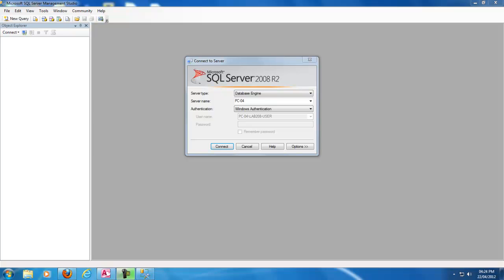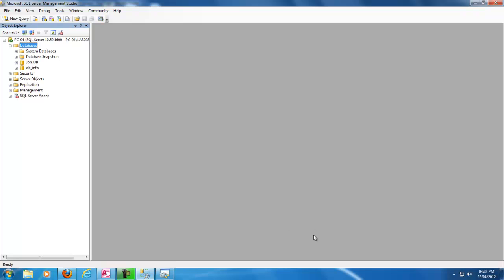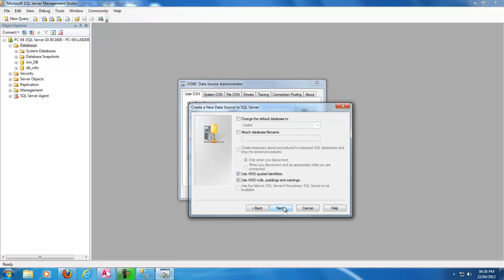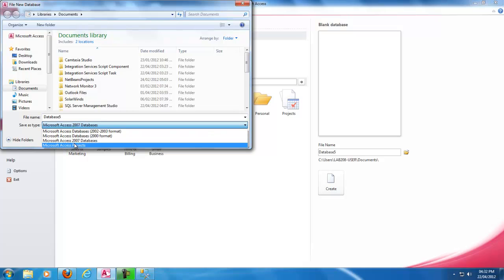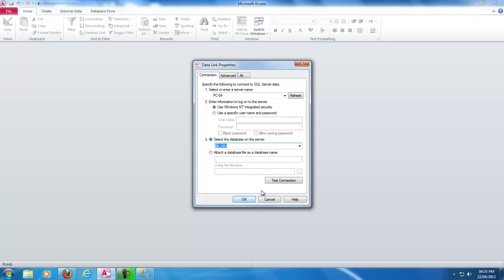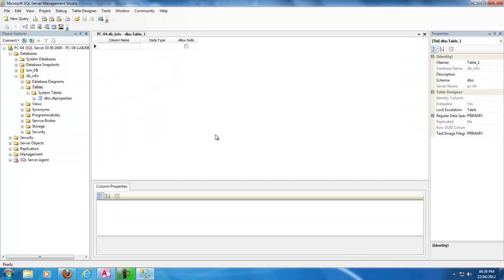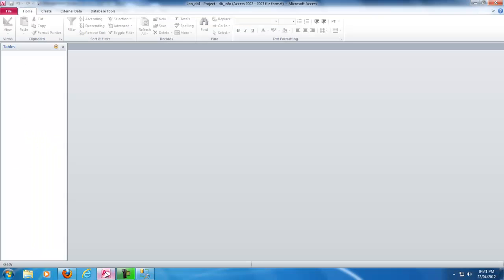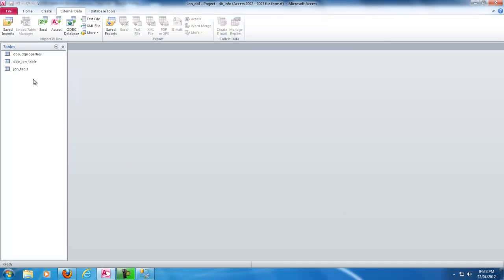Linking SQL Server 2008 to Access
1. Linking tables from SQL Server to Microsoft Access